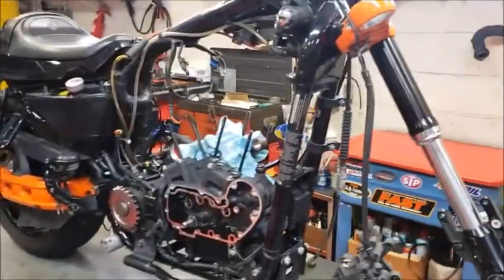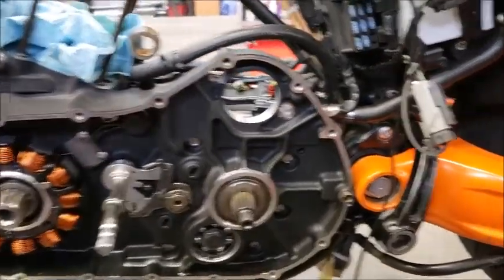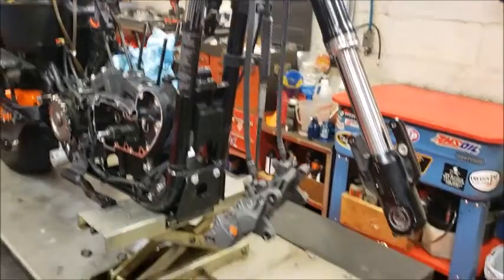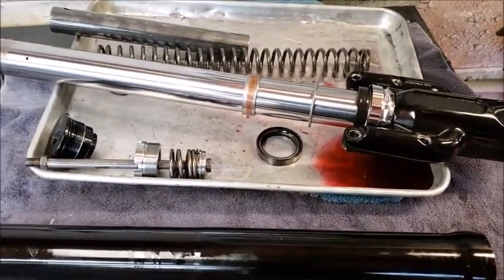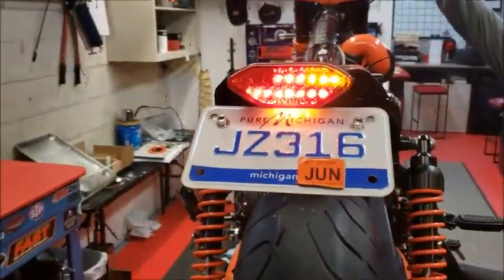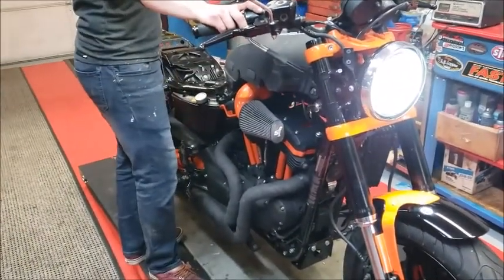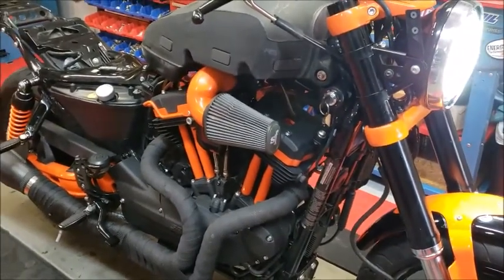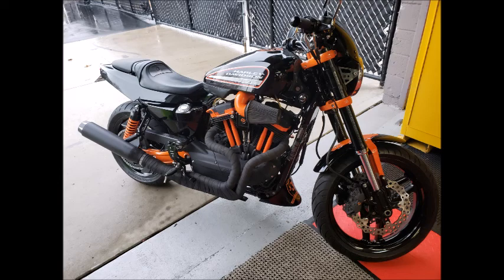XR1200 For Street and Strip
A short video on upgrades to a 2009 XR1200 that sees use as both a Street and Drag Bike.